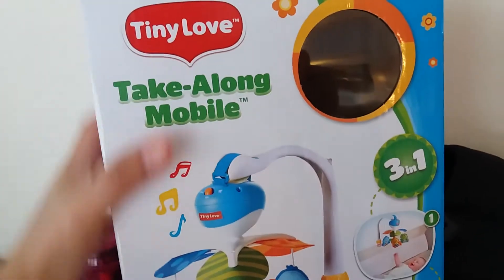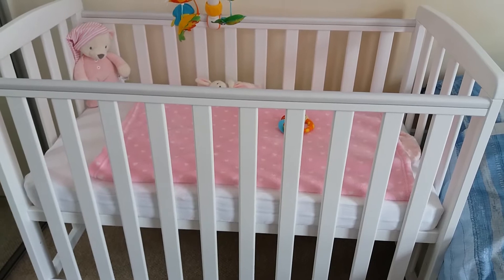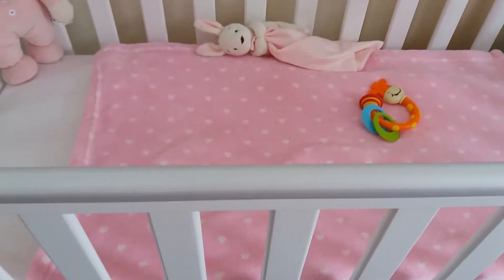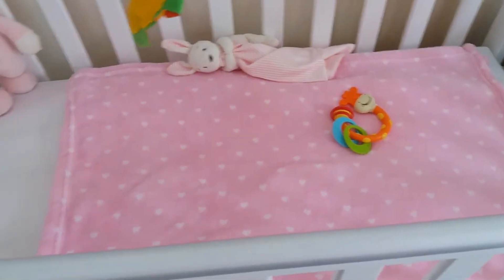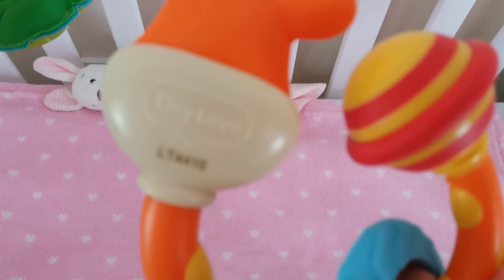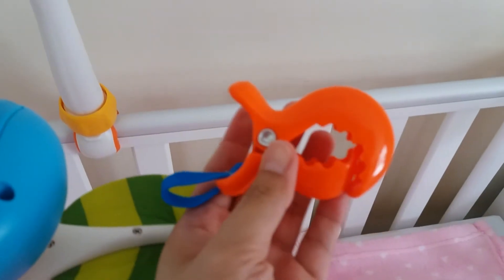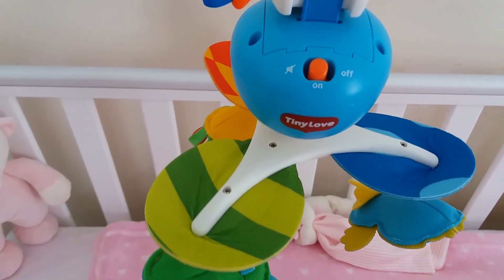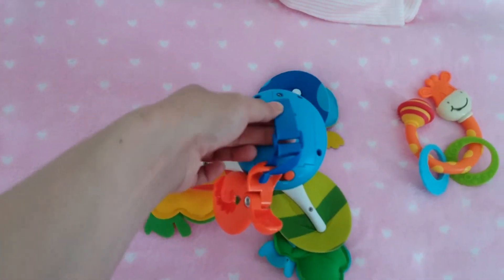Rafferty Compact Cot George Asda | Tiny Love Baby Mobile Rattle Teether | K's Mum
It's time to move our baby from a cradle to a cot. I love spacesaving furnitures at affordable prices so when I saw the Rafferty compact cot from George at Asda, I knew we found our new baby bed. This cot takes a 100x50cm baby mattress.

Of course when you have a new cot, you will also need new bed sheets. We got a pack of 2 Dudu N Girlie fitted white bed sheets measuring 100x50cm from Amazon. We also got a couple of other things from Amazon. The Tiny Love Take-Along mobile which we also love because it can be used for the cot, pram, pushchair, car seat or travel cot. Plus, our baby loves it and really calms and relaxes her. And lastly, we also got a Tiny Love Rattle and Teether in giraffe design.